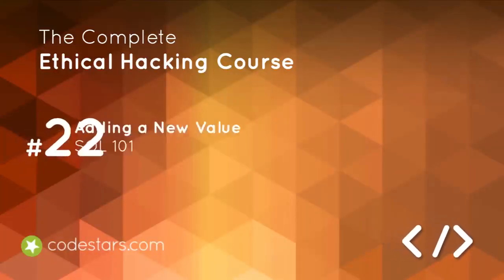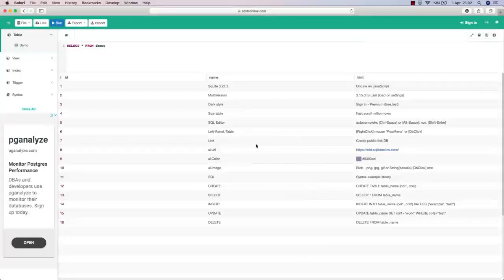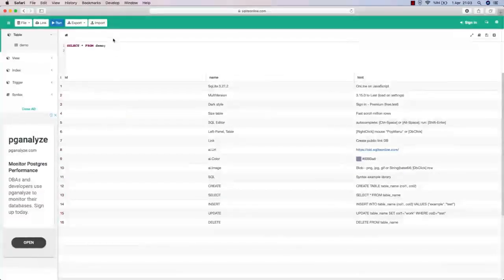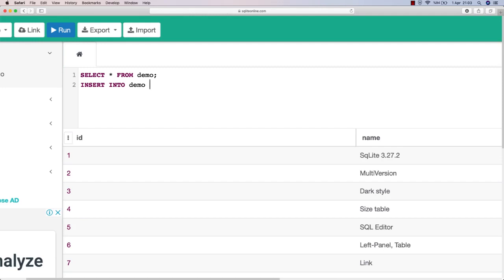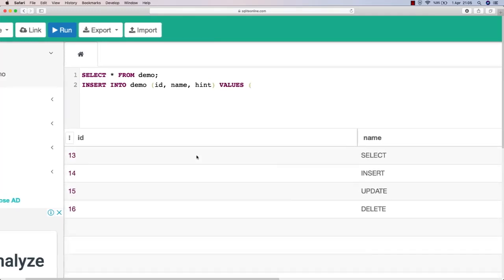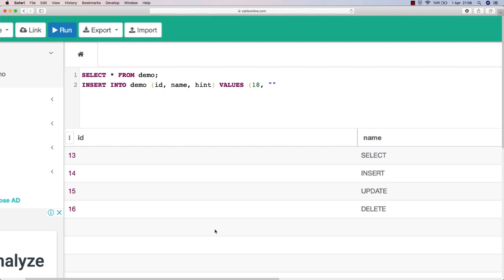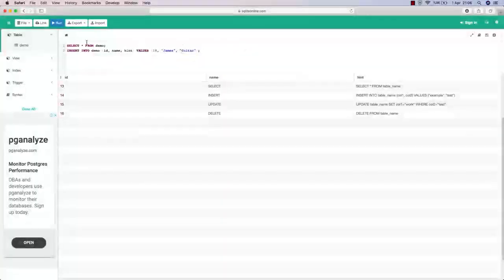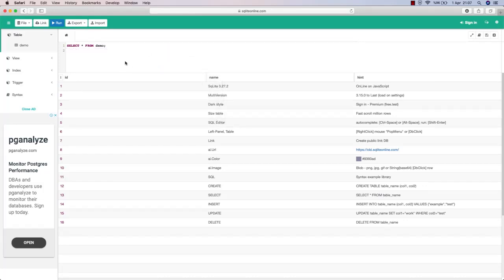4 Adding a New Value